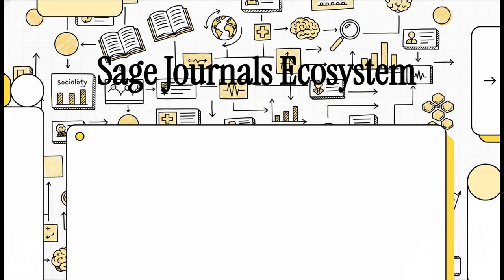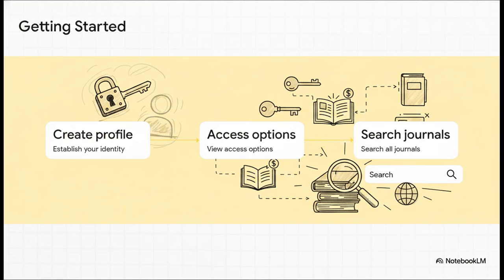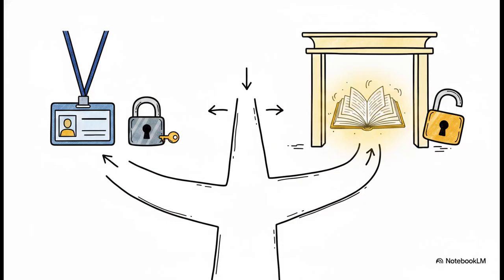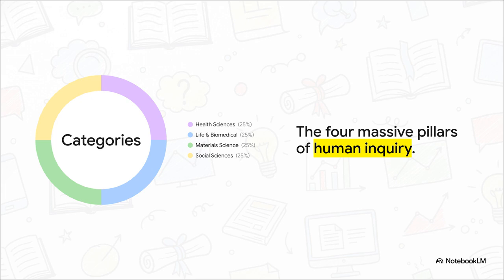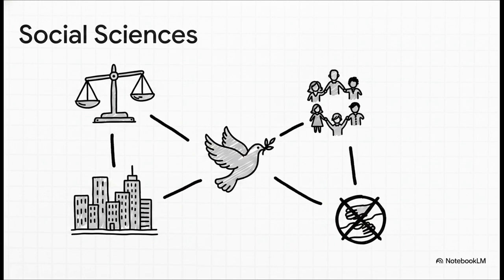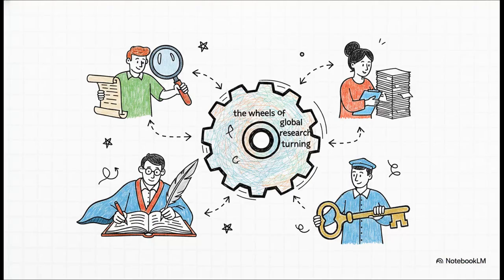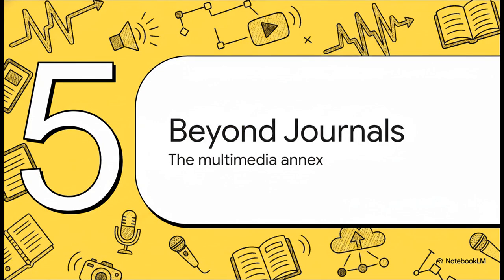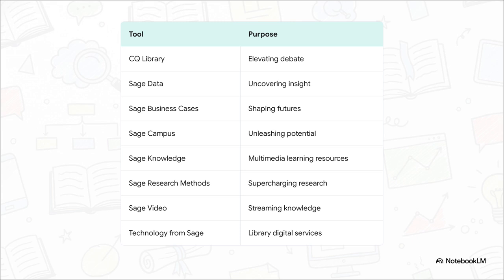Rising income inequality drives anti-immigrant politics and | Science Uncovered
In this video, we explore: Rising income inequality drives anti-immigrant politics and